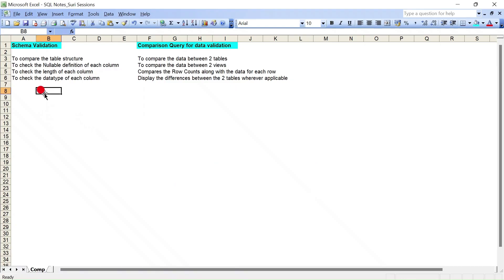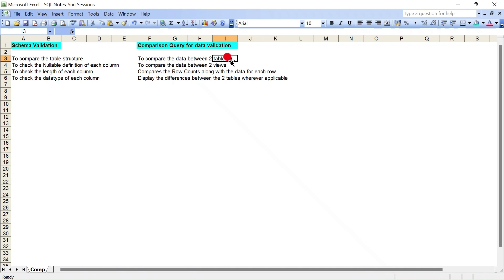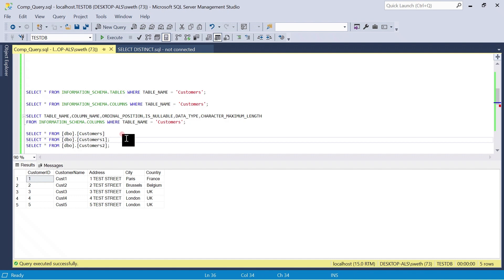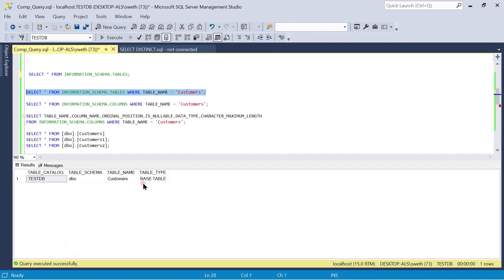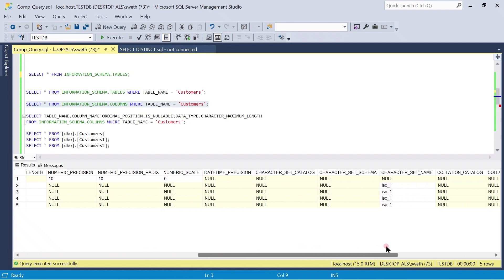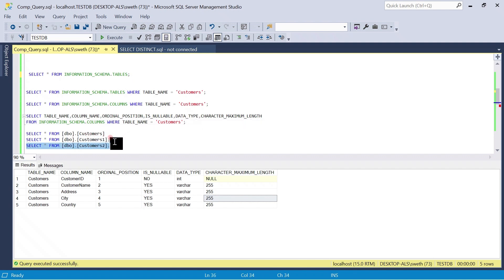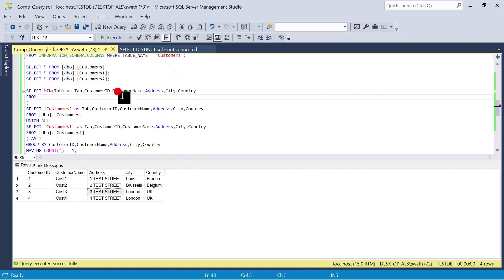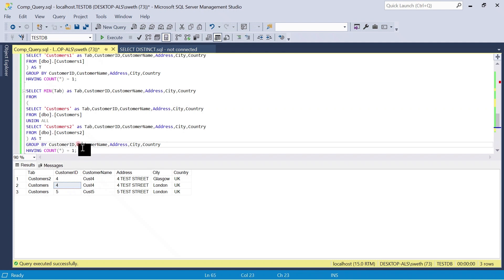Hands on SQL Query to compare the data between Tables/Views & Schema Comparison - Practical queries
Hello everyone,

This video details how to compare the data between 2 tables covering Schema checks , Counts and data comparison row by row in practical way

Thanks
Suri Sessions